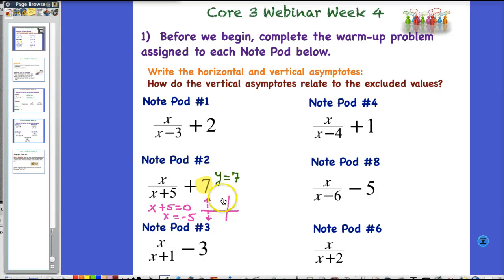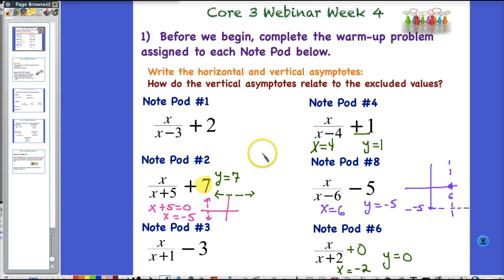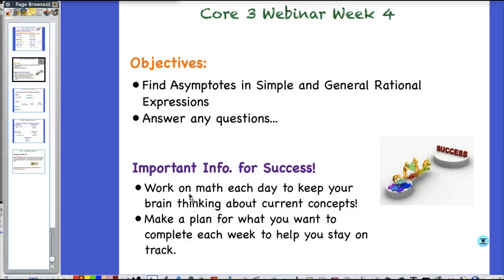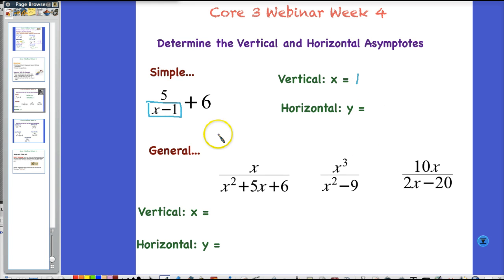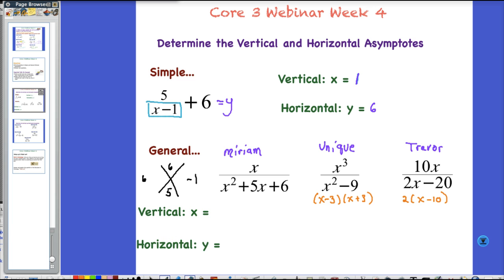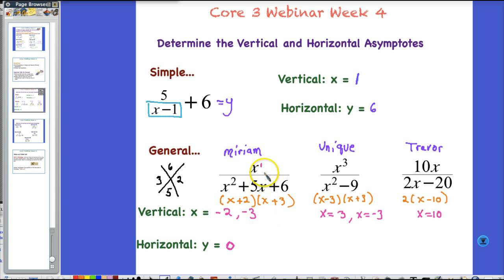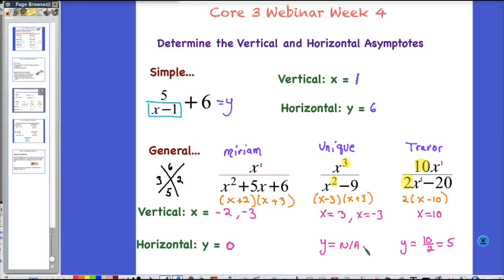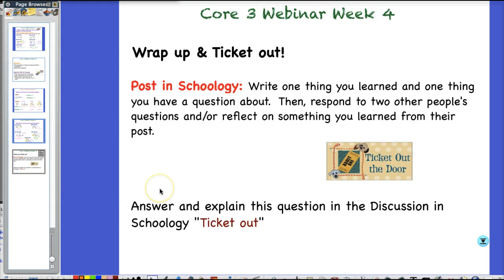Webinar - Core 3 Week 4